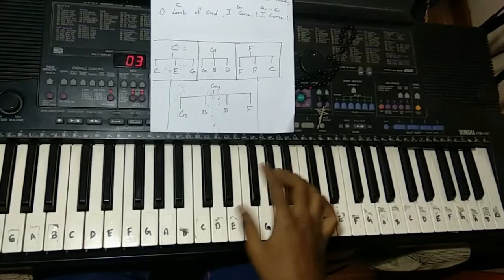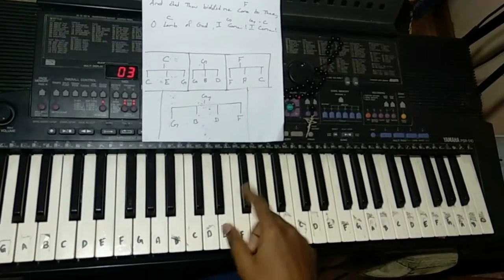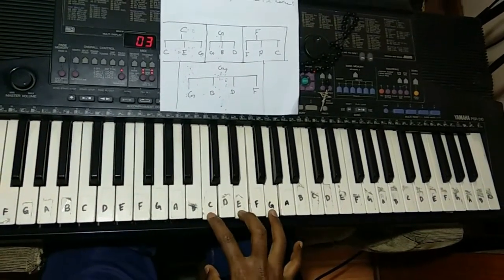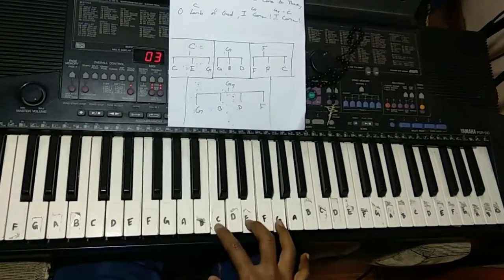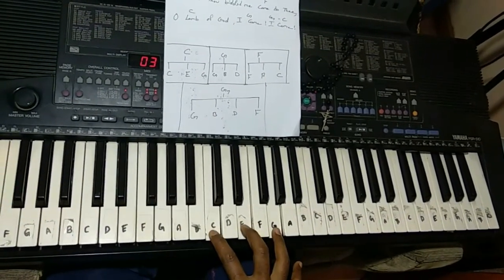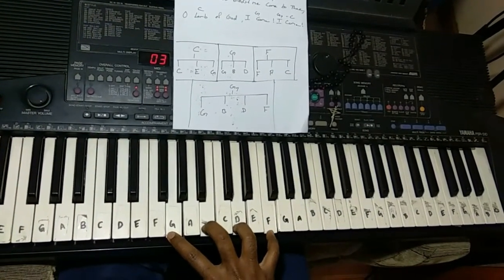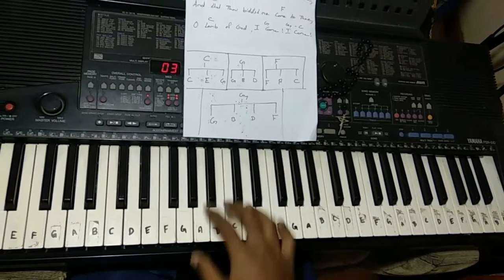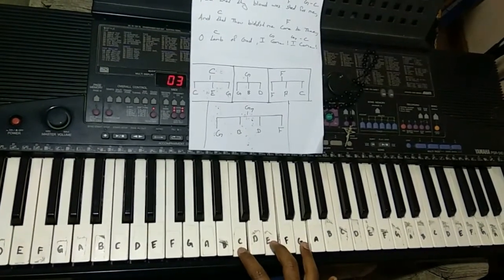Just As I Am | Chord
1
Just as I am, without one plea,
But that Thy blood was shed for me,
And that Thou bid’st me come to Thee,
O Lamb of God, I come! I come!
2
Just as I am, and waiting not
To rid my soul of one dark blot;
To Thee whose blood can cleanse each spot,
3
Just as I am, though tossed about
With many a conflict, many a doubt;
Fightings within, and fears without,
4
Just as I am, poor, wretched, blind;
Sight, riches, healing of the mind;
Yes, all I need, in Thee to find,
5
Just as I am, Thou wilt receive,
Wilt welcome, pardon, cleanse, relieve;
Because Thy promise I believe,
6
Just as I am, Thy love unknown
Has broken every barrier down;
Now, to be Thine, yea, Thine alone,